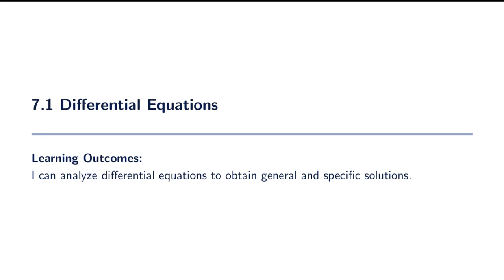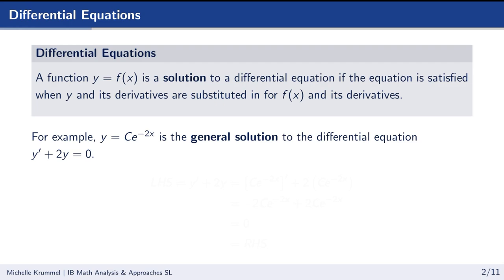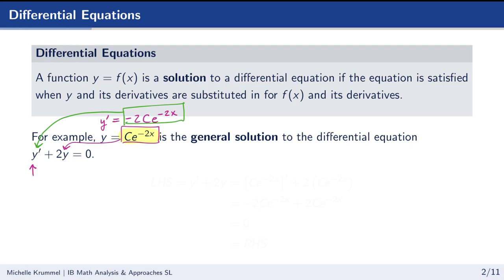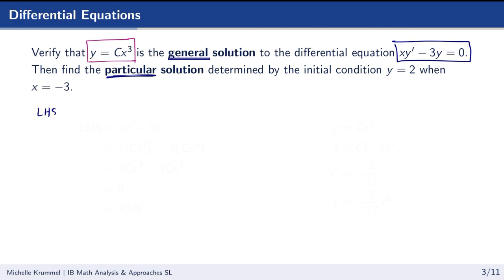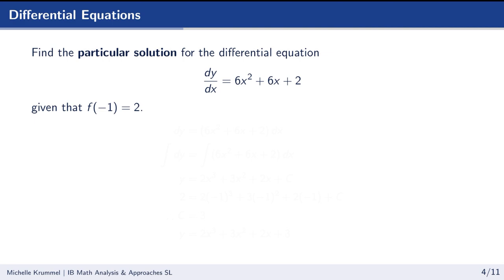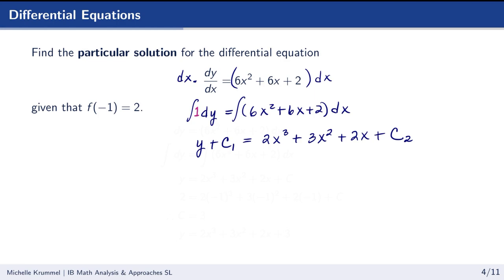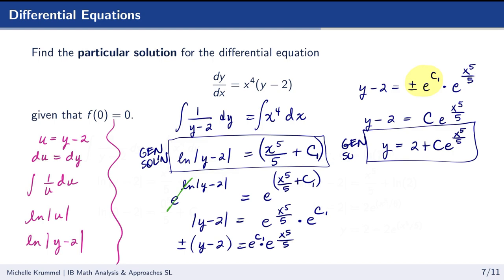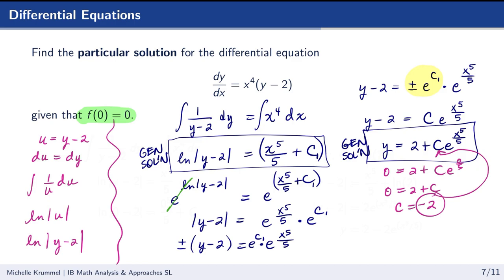AP Calculus AB: Lesson 7.1 Differential Equations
Unit 7: Applications of Integration
Lesson 1: Differential Equations